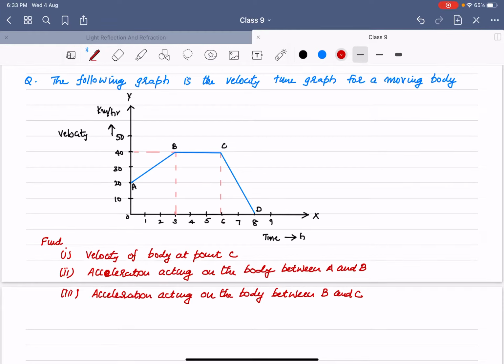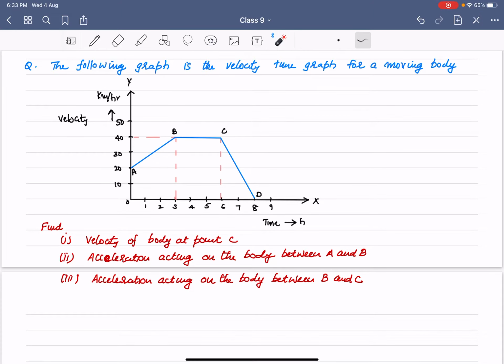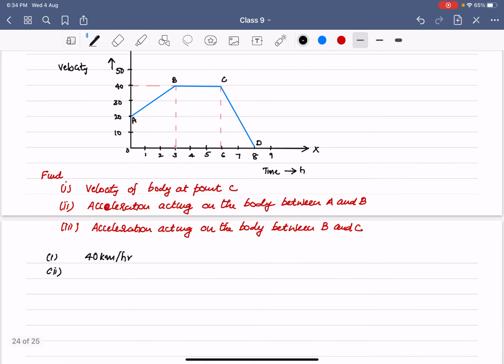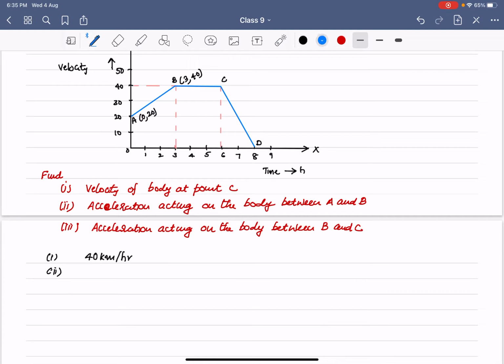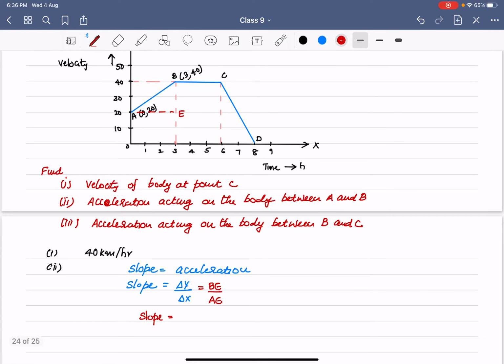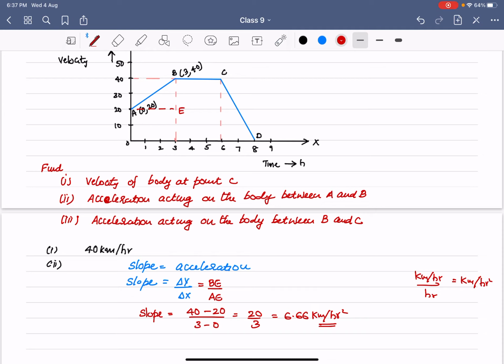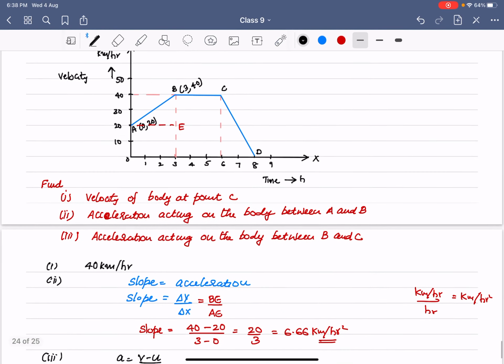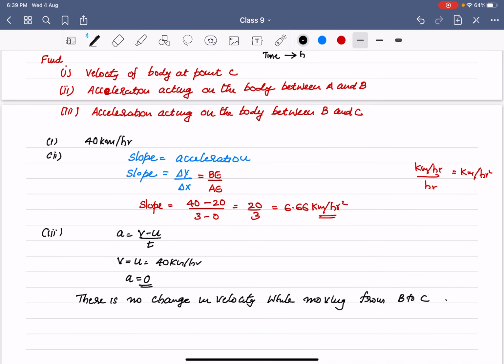Motion- graphical sample problem 1